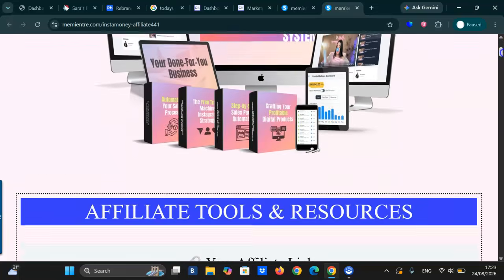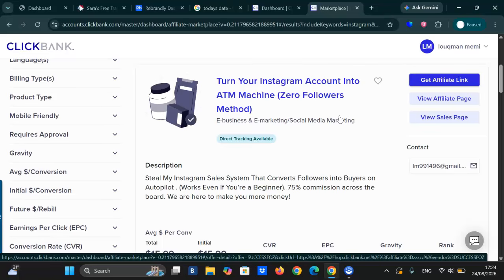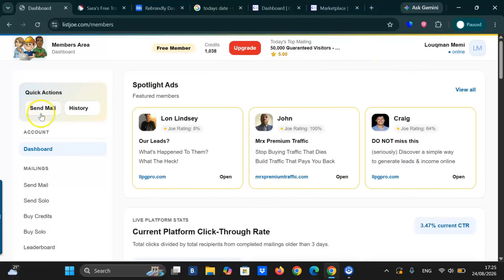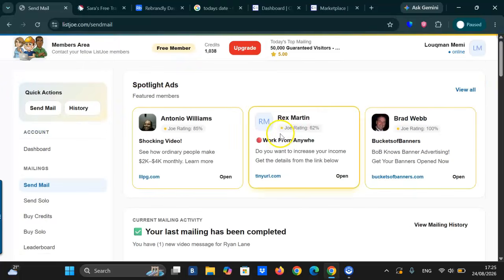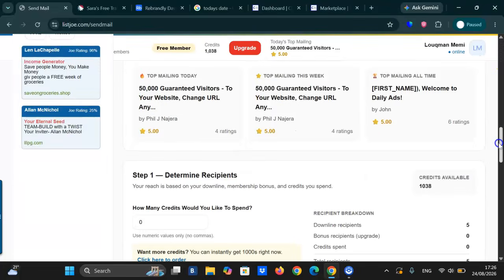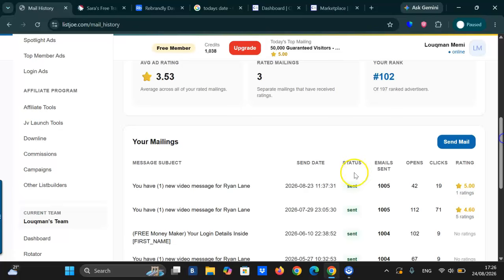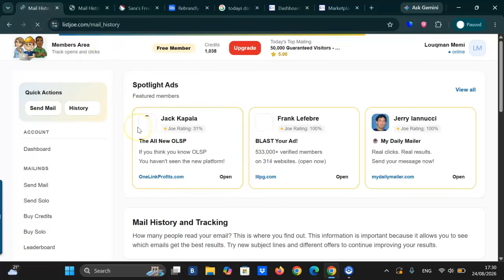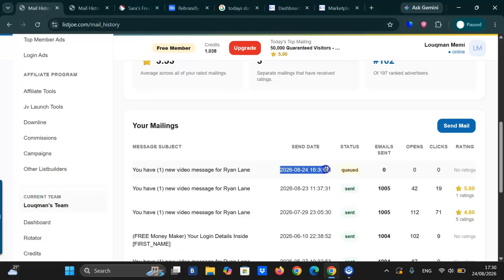How To Get 1000 FREE Clicks To Any Clickbank Affiliate Link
A lot of people are trying to get free traffic to clickbank offer with no success, why? because they chose the wrong traffic source. In my video I share how to 1000 clicks for free: ✅ Clickbank Platinum 9x Earner Is Taking Partners - GET APPROVED

Don't fall for shiny objects, learn the skills and stay focused. persistent is the key to success. Consistency brings results.

Why is everyone rushing to get this? The secret revealed for money makers: GO HERE: ➡️➡️➡️